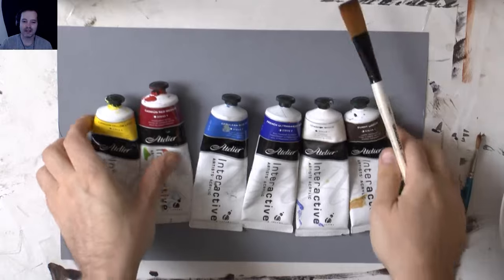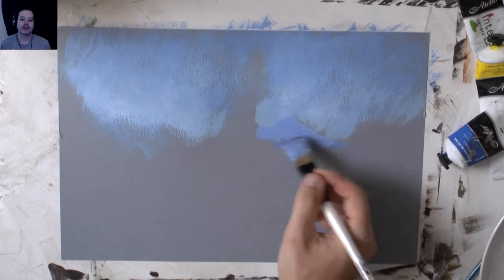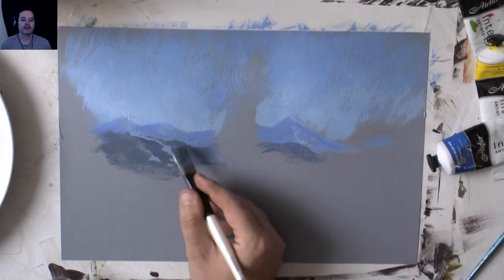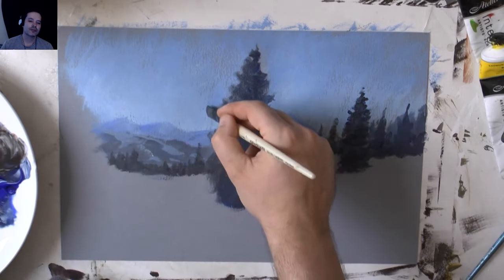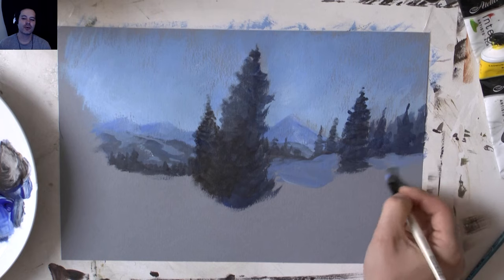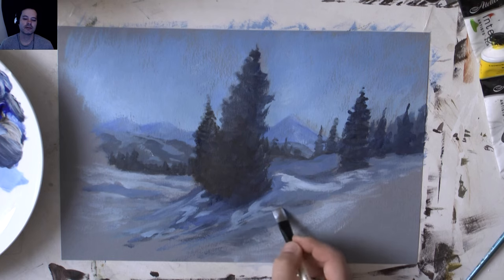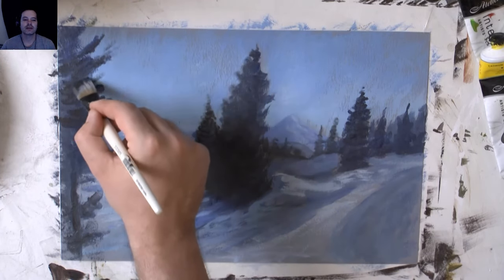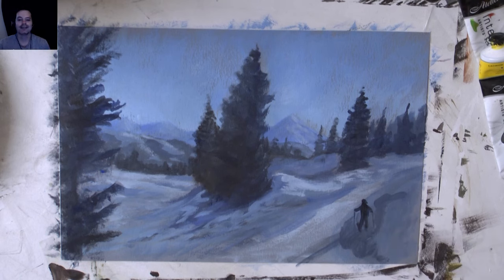Mountain light on the Slope Acrylic Painting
Acrylic painting on Grey card.
Atelier interactive paints used,  brushes are daler rowney Graduate.

Ultramarine Blue, Cerulean Blue, Burnt Umber, Cad Yellow, Titanium White